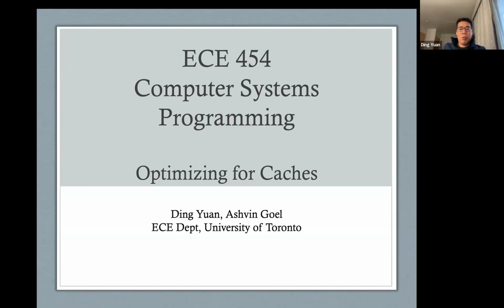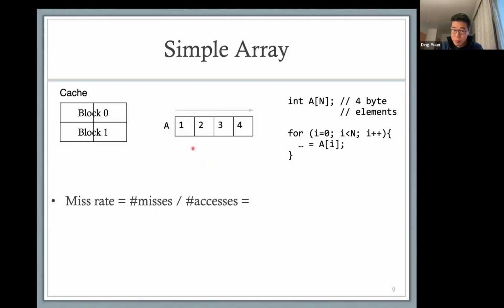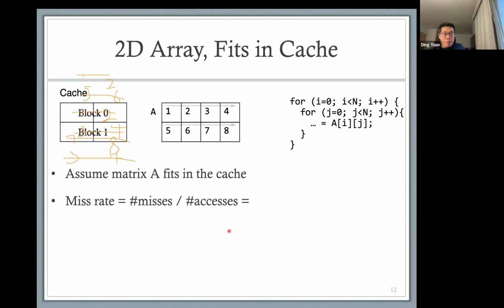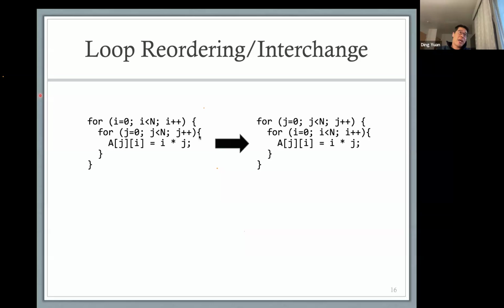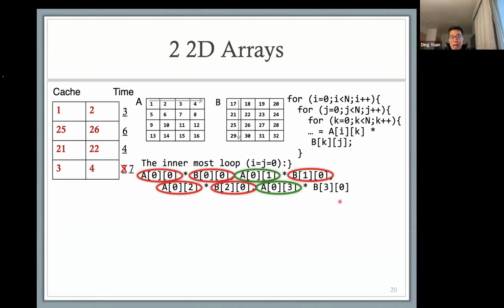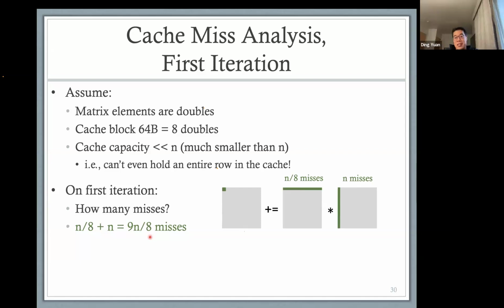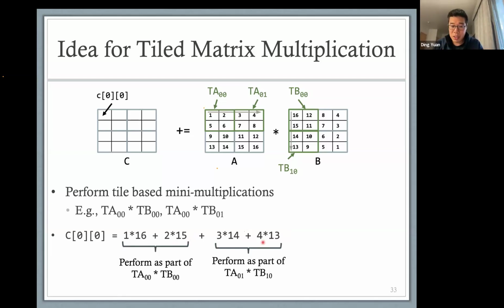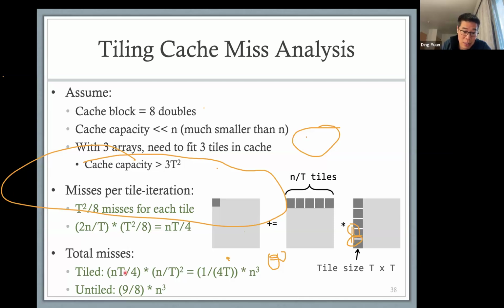ECE454 lec memory optimization